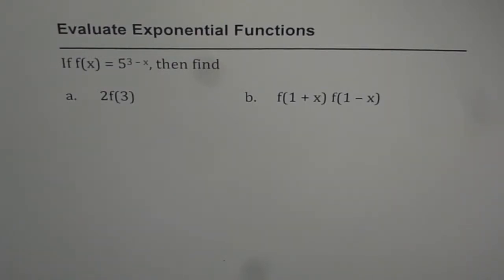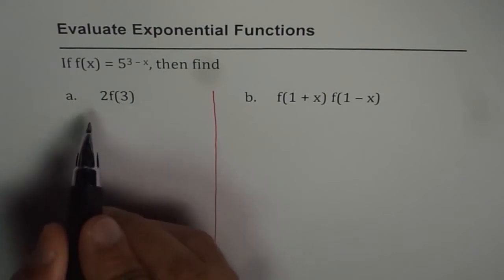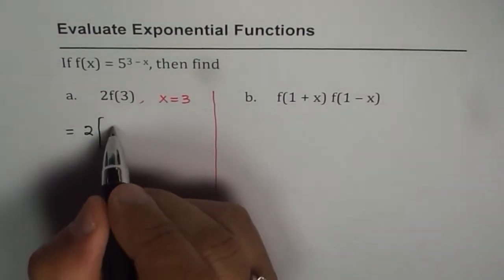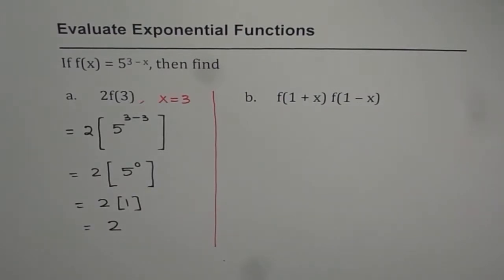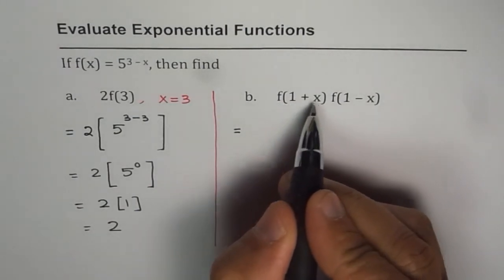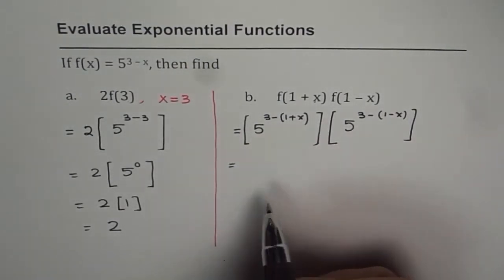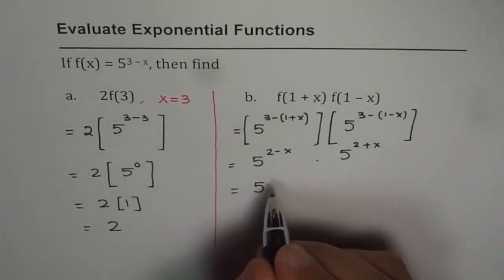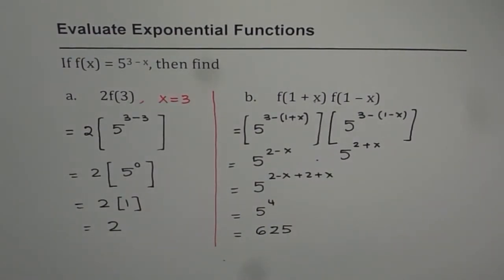Function Notation for Exponential Expression